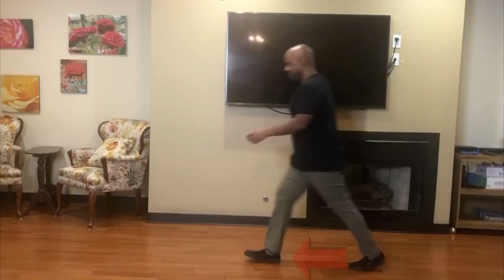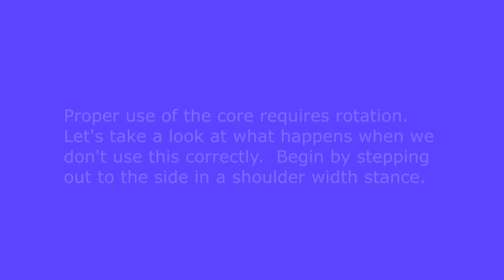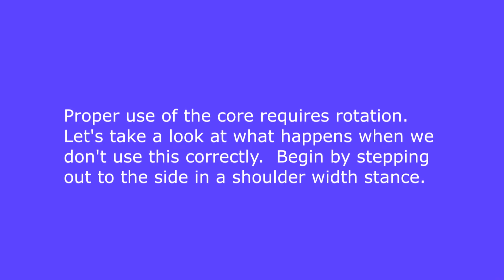How to Stop Forward Leaning with Walking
Learn how to stop leaning forward when you walk by learning how to control your core. This Walking Code Video will focus on what incorrect movement in your core leads to forward leaning and how you can correct it.

This video is the first part of a 3 part series on how to correct common walking problems by fixing a problem with core rotation. In this video we will look at how incorrect use of the uppermost portion of the core can lead to leaning forward, misalignment of the lumbar spine, and heavy impact on the heel.

This book closely following the whole Walking Code Online Course. You can get the book by itself or get it included with a subscription to the Walking Code Online Course.

Tai Chi teaches that all movements are guided by rotation of the waist. In our current terminology, the waist would correspond to what we call the abdominal core. Rotation of the core is controlled by sets of muscles on either side of the abdomen. Rotation can only occur when we activate one side of the core at a time. When we activate both sides, they turn against each other, preventing rotation. In the case of the rotation of the upper abdominal muscles, this also results in pitching forward of the spine. This is one of the common mistakes that makes people lean forward when they walk, either on flat ground or when walking uphill.